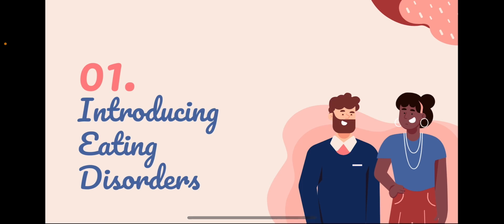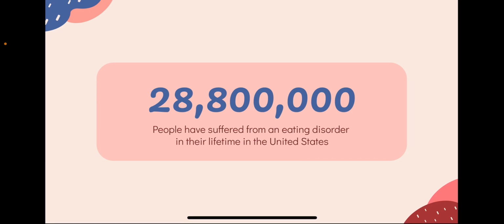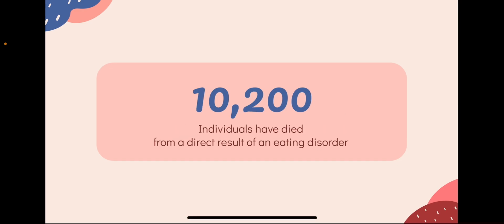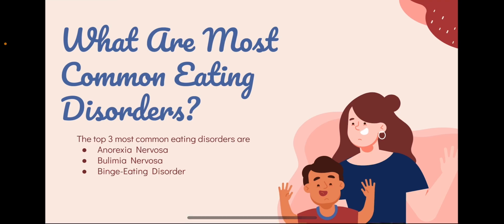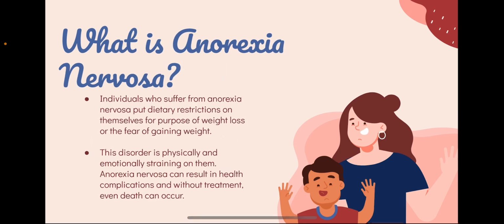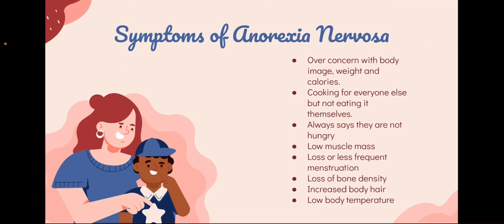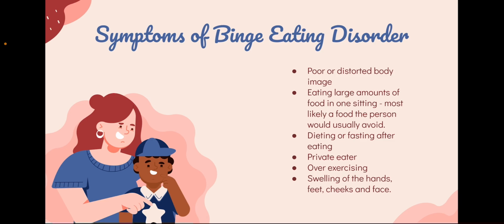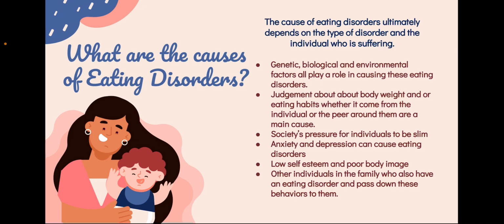Eating Disorders Presentation - Taryn Lunsford A&P 2